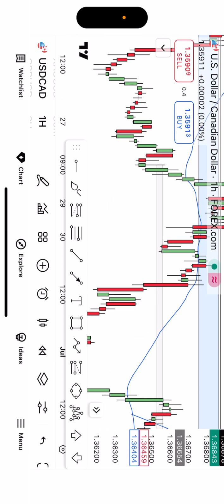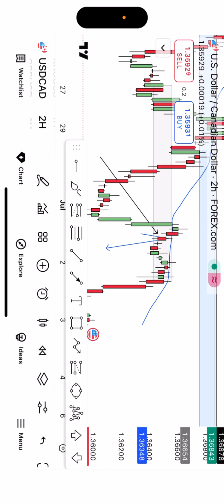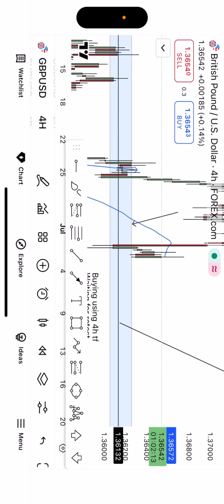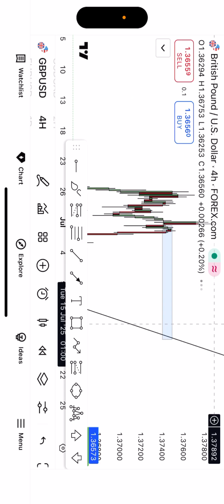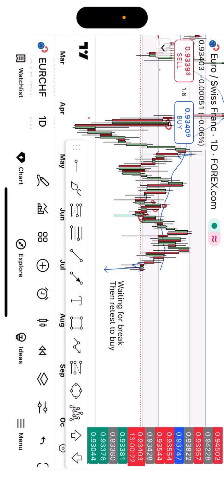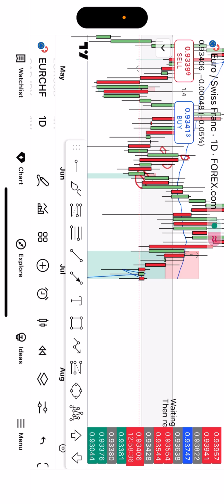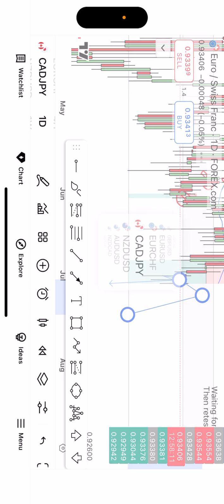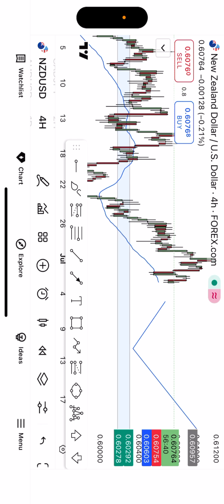July Kicks Off Strong 💰 | Week 1 Trading Breakdown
Welcome to the first trading week of July! In this video, I break down all the trades I took, the market conditions, setups that worked (and didn’t), and how I’m planning to adjust moving forward. Whether you’re a funded trader or still building your edge, this recap will give you some insights and maybe help sharpen your own approach.

What’s Inside:
 • Weekly trading stats & performance ✅
 • Key chart breakdowns 📉
 • Mistakes I made & lessons learned 🧠
 • Market sentiment going into next week 🔍

Stay consistent. Stay patient. Let the process work.